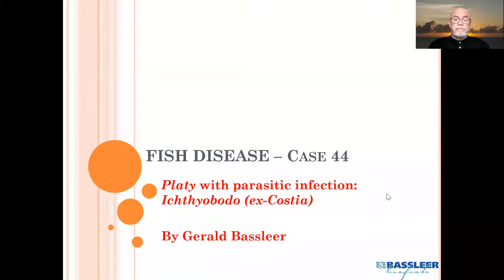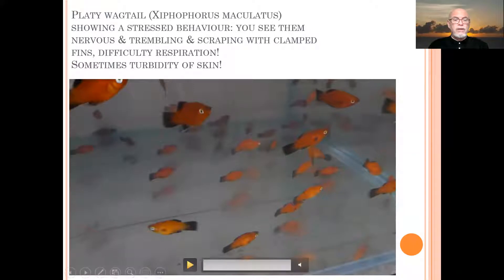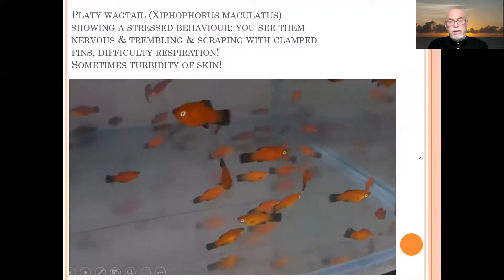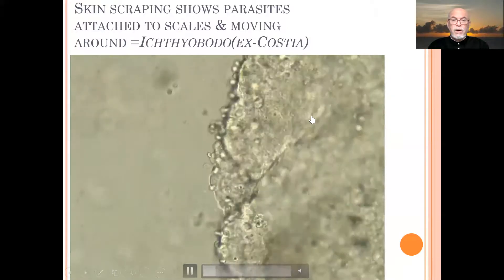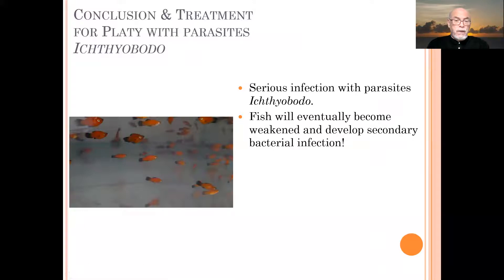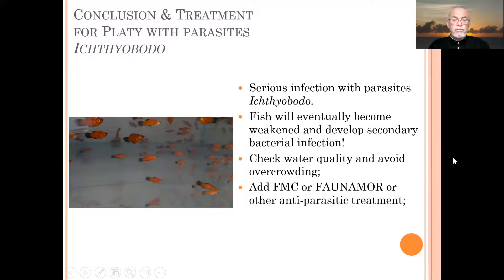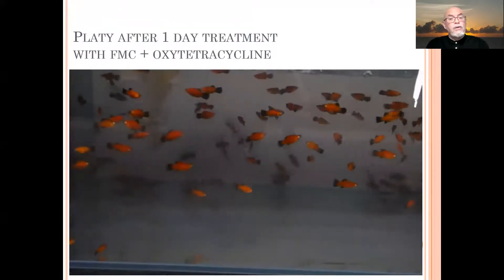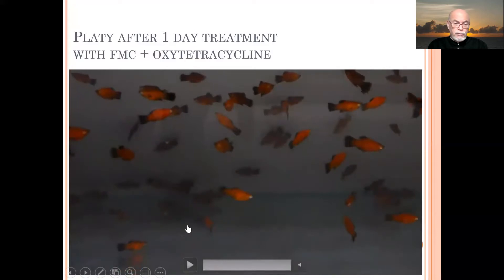Fish disease case nr. 44 Platy with parasitic infection Ichthyobodo (Costia)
The parasitic infection Ichthyobodo (ex- Costia) is common in our aquarium industry and hobby! We show the behaviour of the diseased fish in the aquarium and our microscopic findings. We will also make suggestions for treatment!

To get my books on fish diseases and to learn about DR. BASSLEER BIOFISH FOOD